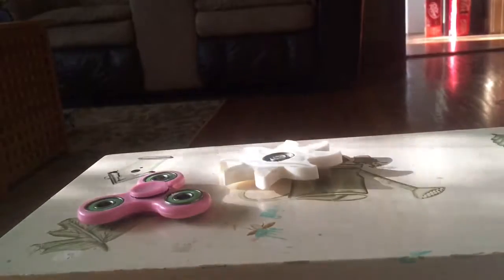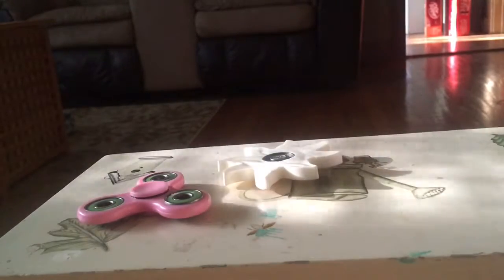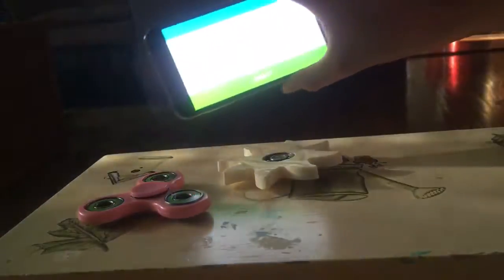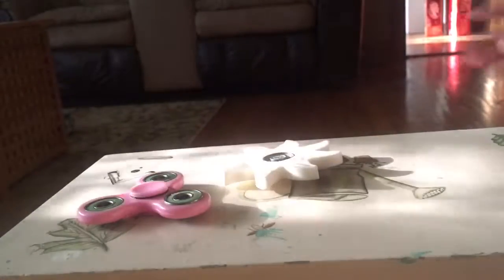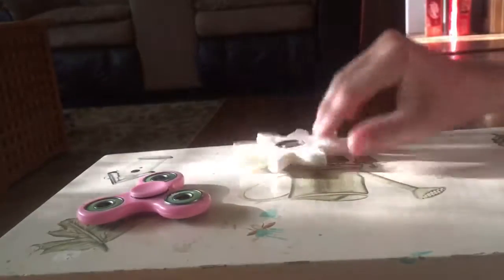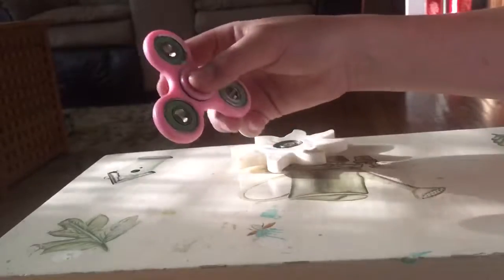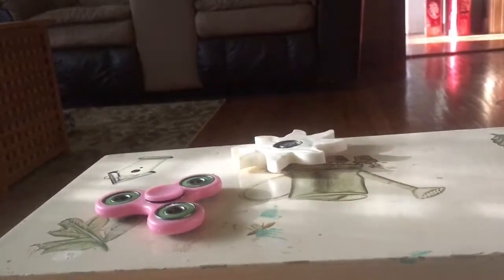Fidget spinner vs challenge